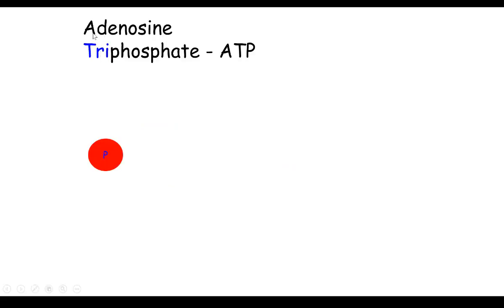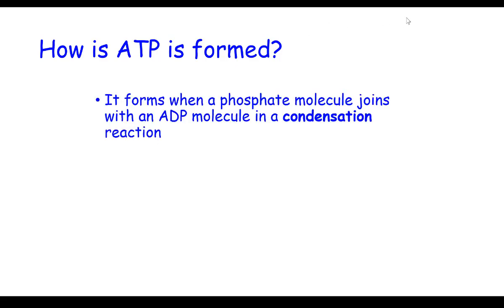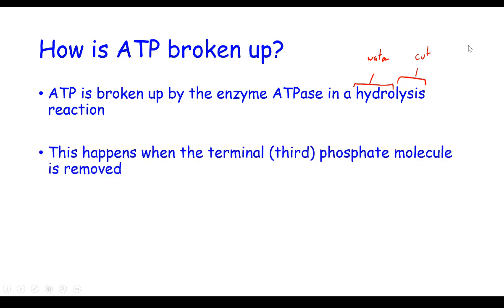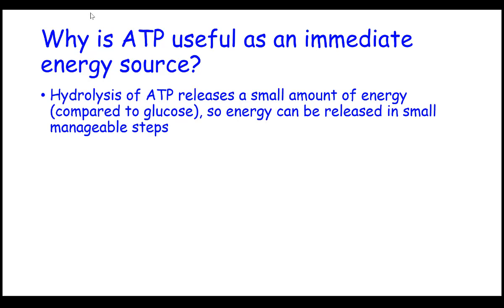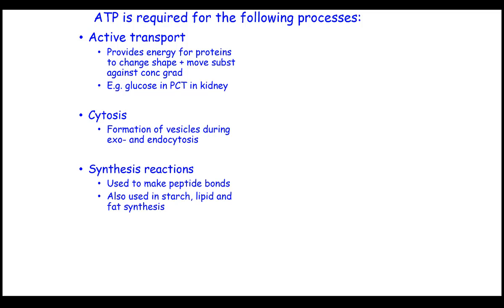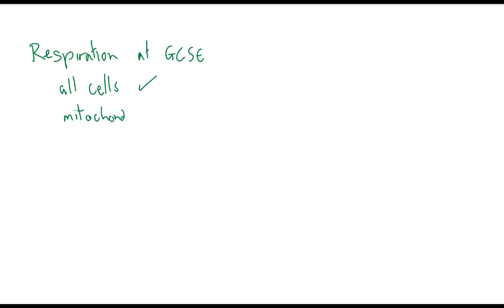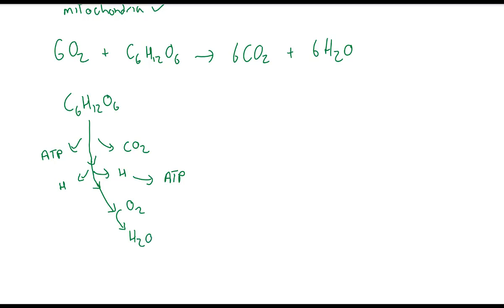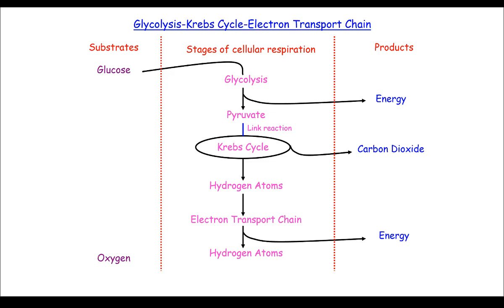CCEA A2 Biology Unit 2, Respiration 1: ATP